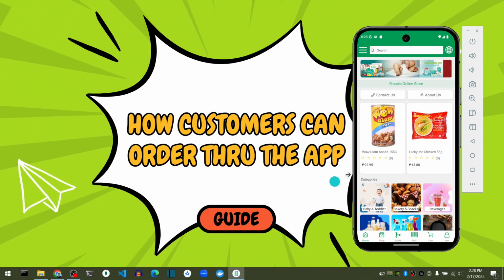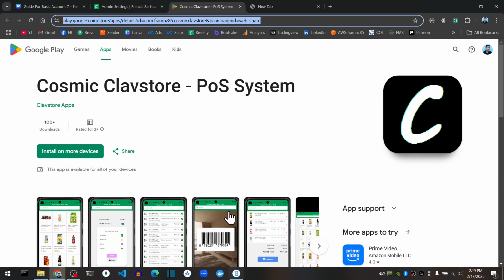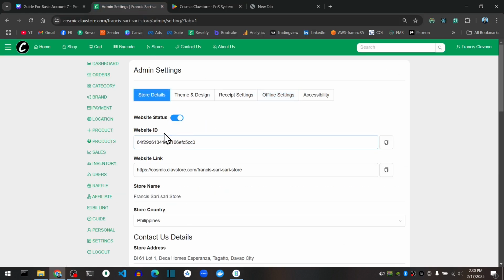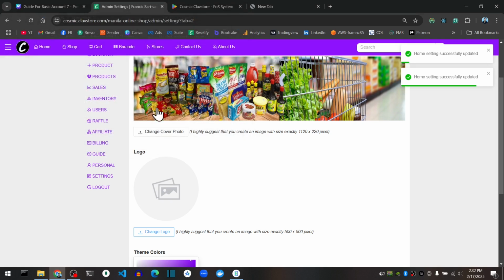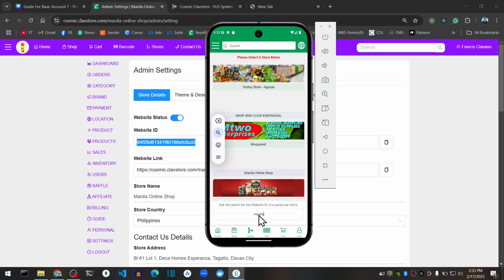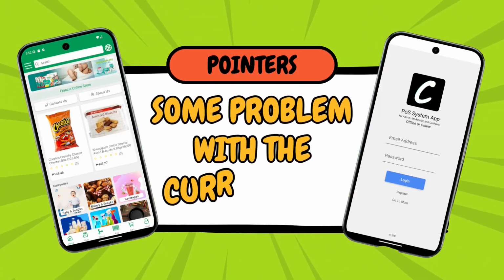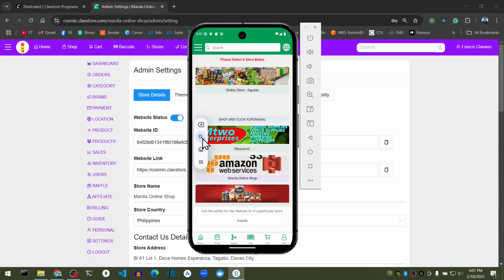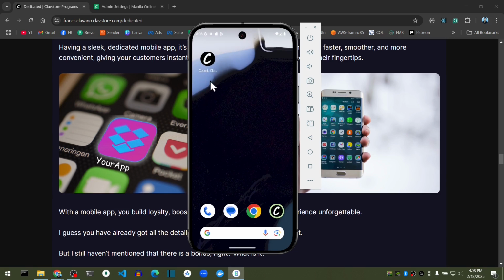Part 2 Guide 2. How Customer Orders Thru The App